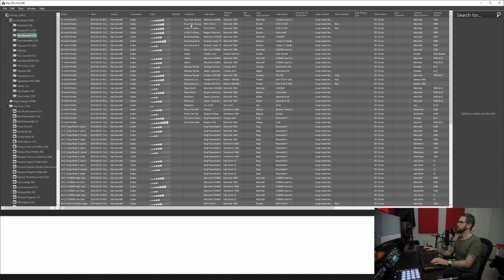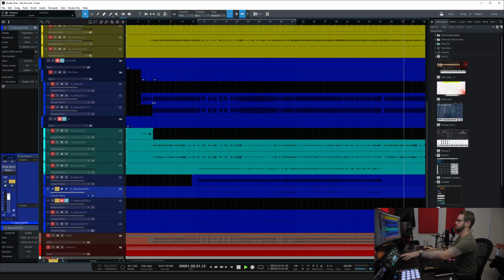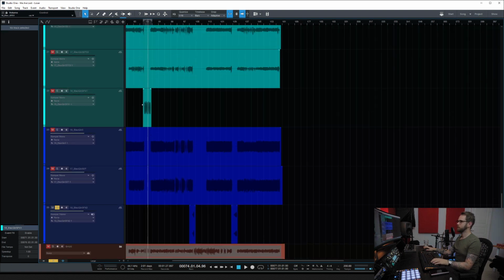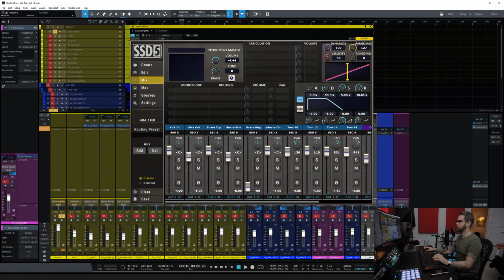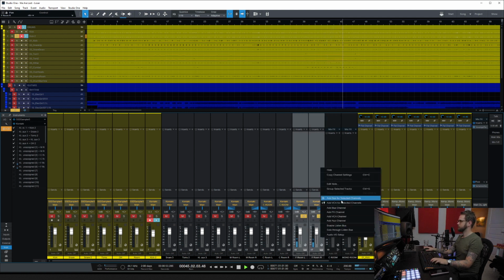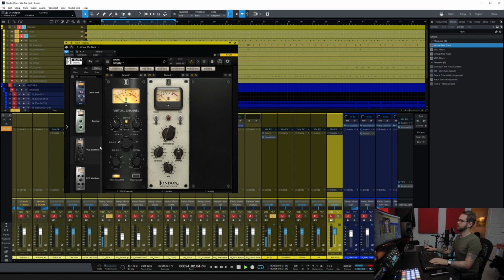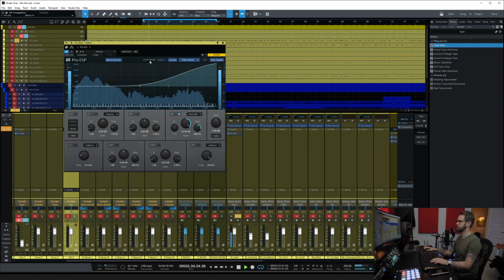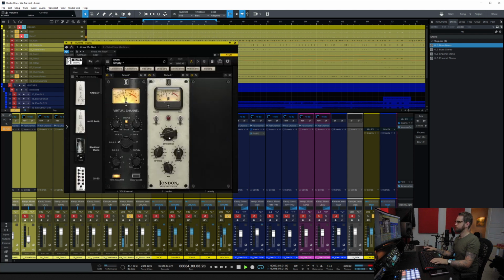How To Mix Pop Punk - PART 2: More mix prep, Kemper reamping and some drum mixing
It's finally time to do another "How To Mix".

Follow me as I guide you through my whole process, as of 2020. All the way from the beginning where we do the mix prep, to the final master!